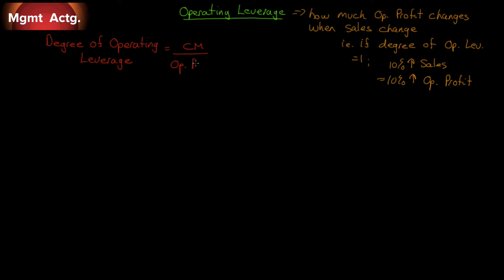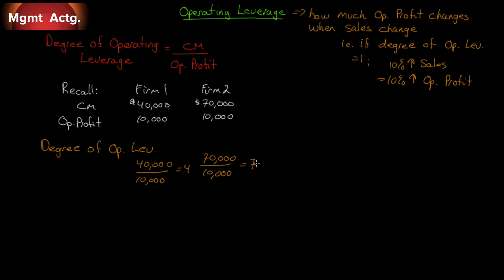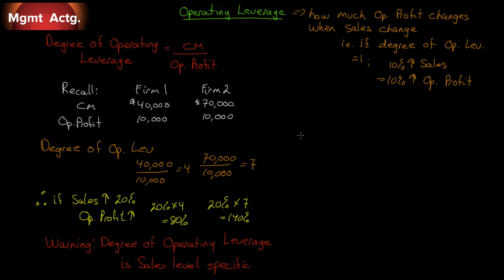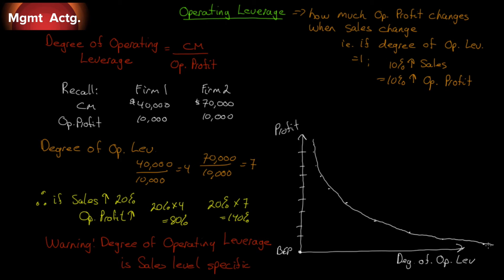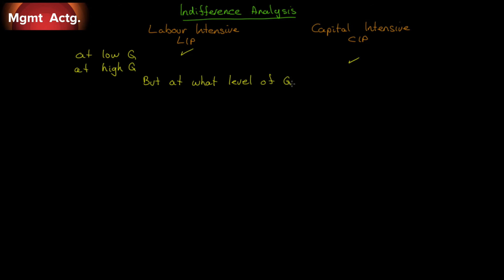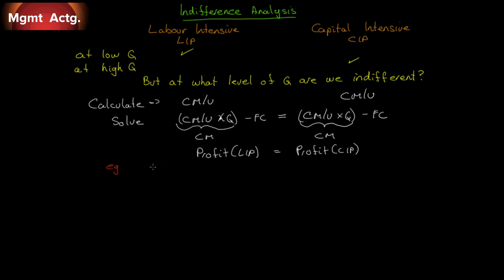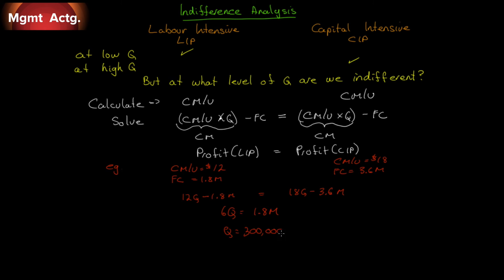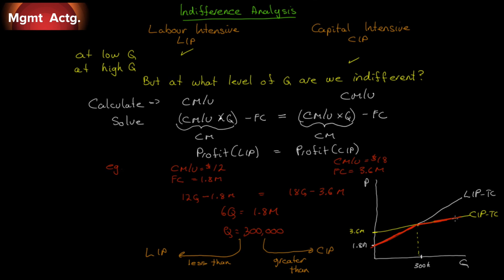27. Managerial Accounting Ch4 Pt5: Cost Structure - Degree of Operating Leverage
Learning Objectives covered:
Explain cost structure, compute the degree of operating leverage at a particular level of sales, and explain how operating leverage can be used to predict changes in operating income.

Text used:
Managerial Accounting
Tenth edition
Garrison et al.
Publisher: McGrawHill